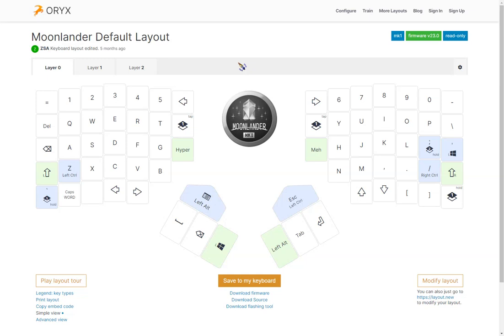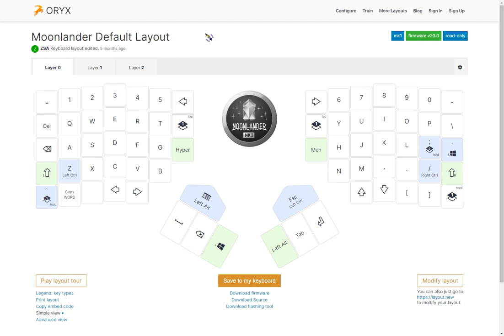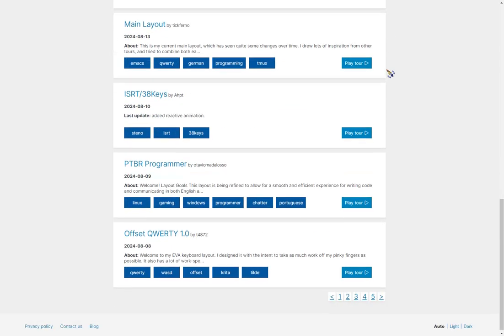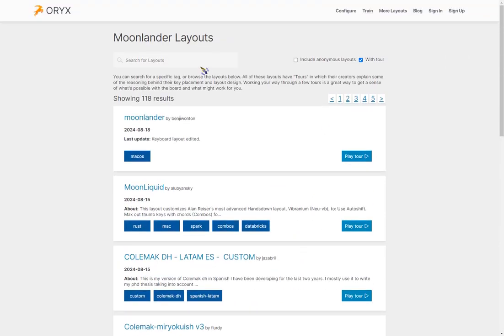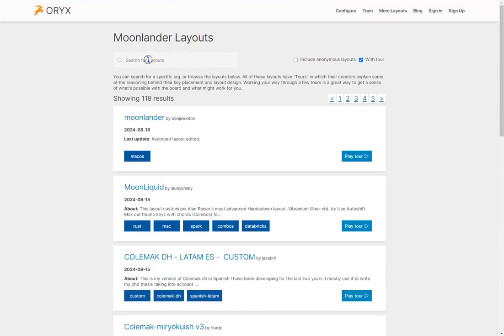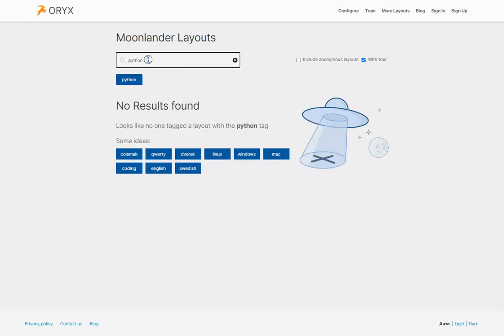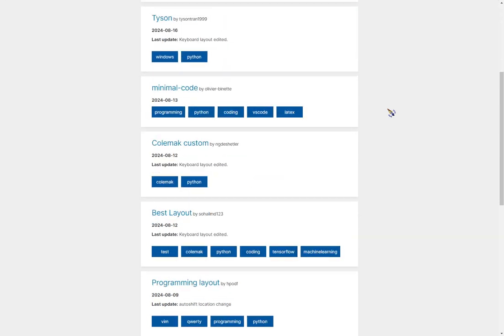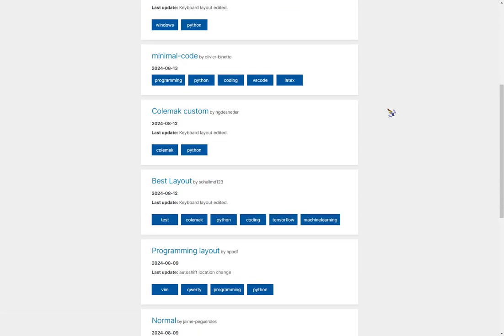Oryx: Search Layouts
How to use Oryx's search feature to browse layouts.